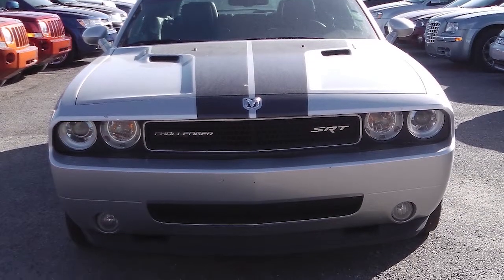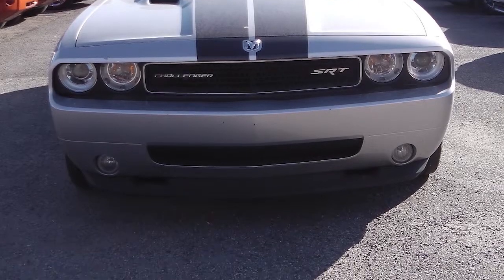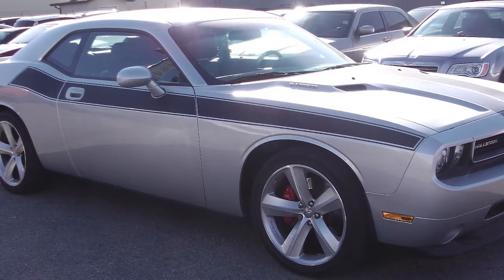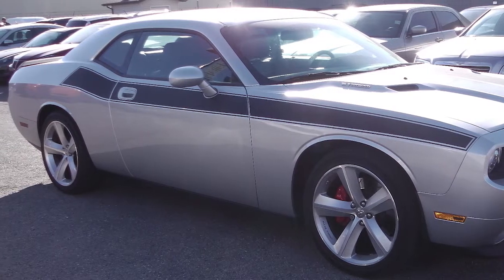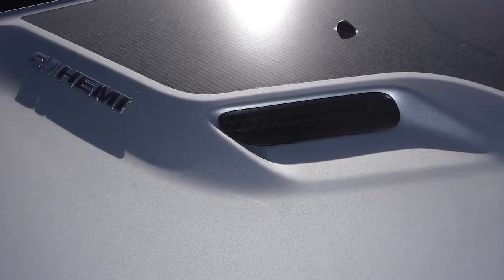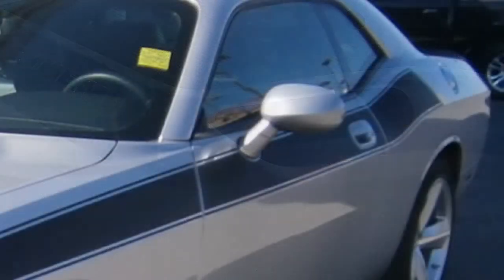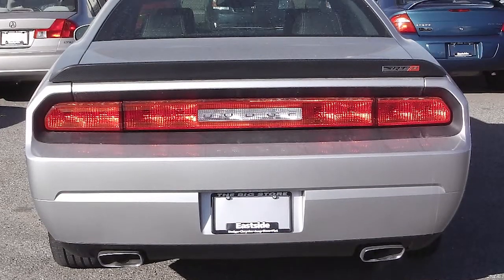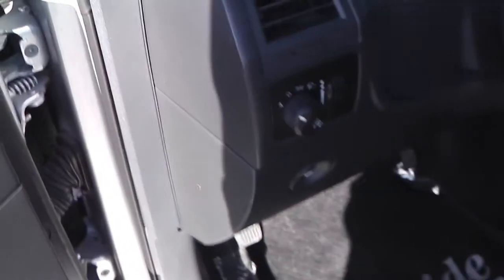2010 Dodge Challenger SRT8 -Pre Owned Cars -Calgary, Alberta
Eastside Dodge
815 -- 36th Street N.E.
Calgary, AB T2A 4W3
Canada